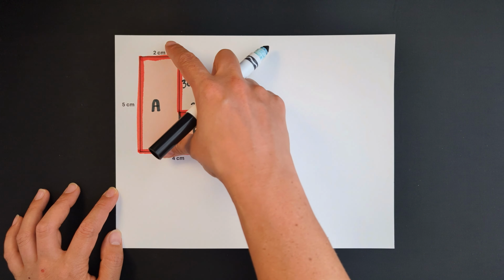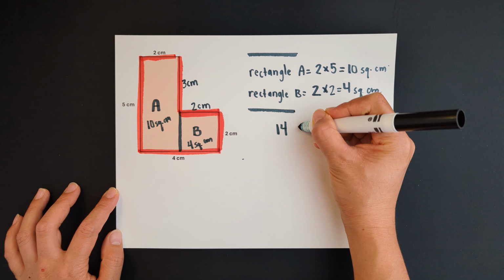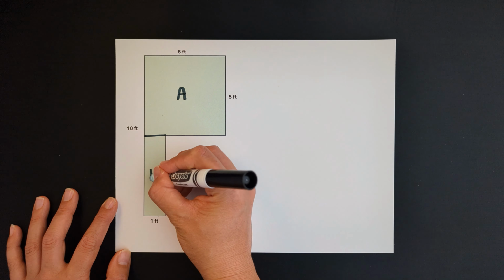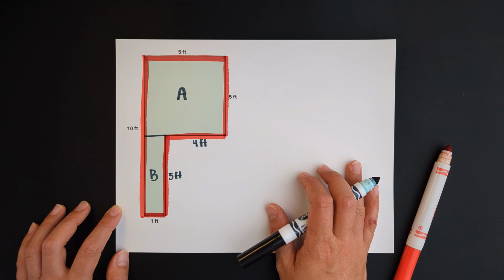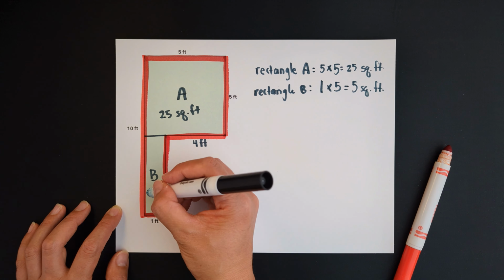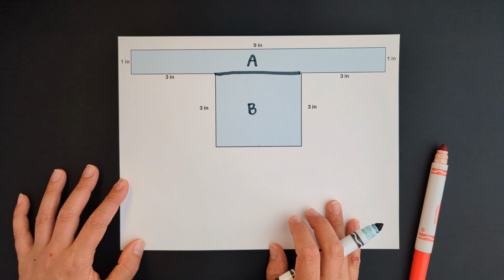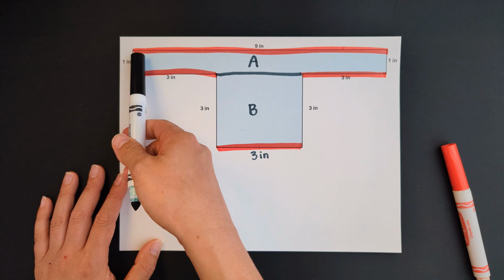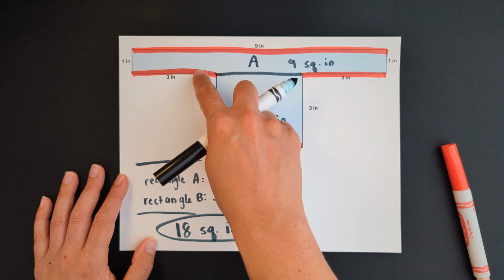3rd Lesson 32 Area of Composite Figures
MA.3.GR.2.4
Solve mathematical and real-world problems involving the perimeter and area of composite figures composed of non-overlapping rectangles with whole number side lengths.